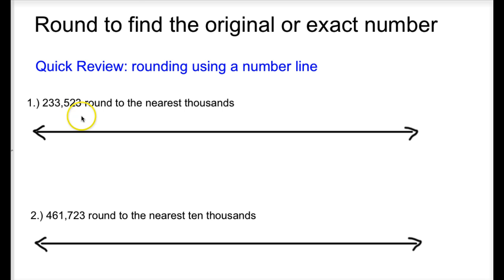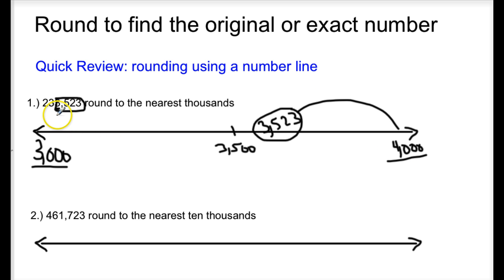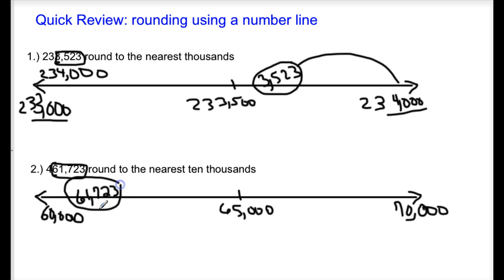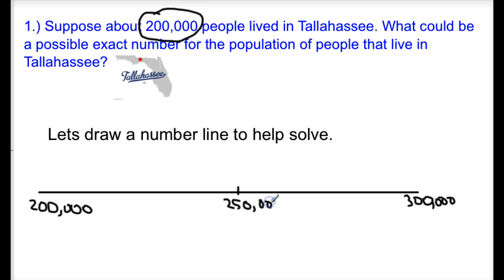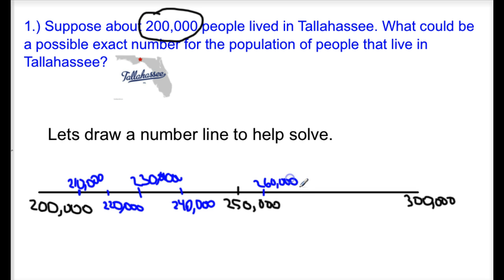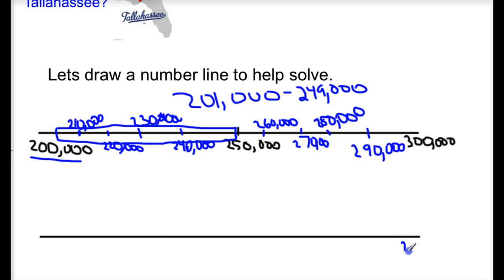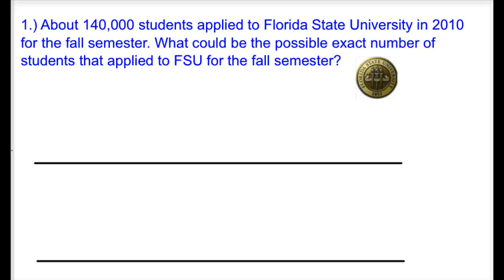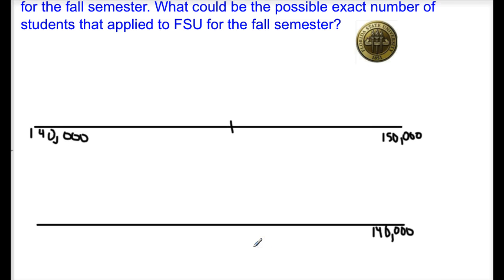Rouding: Find Exact Numbers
This video explains how to find the exact or original numbers of a rounded number.